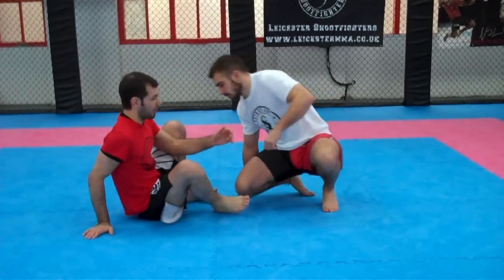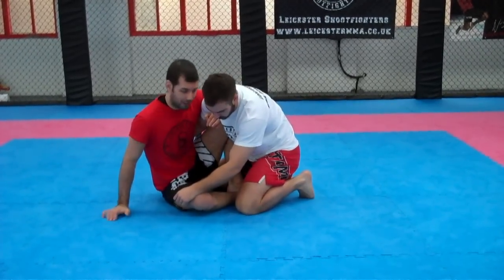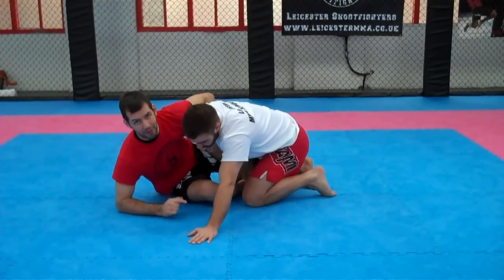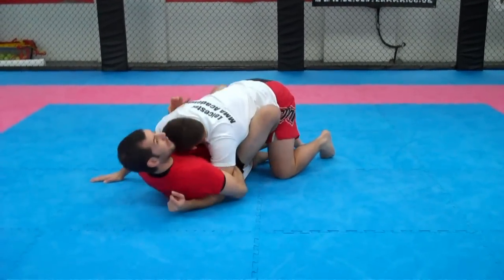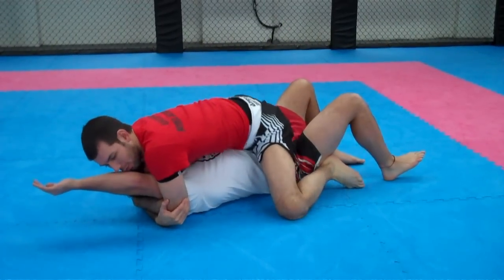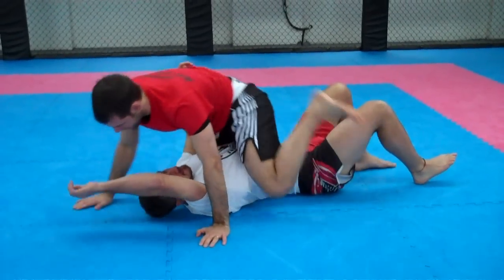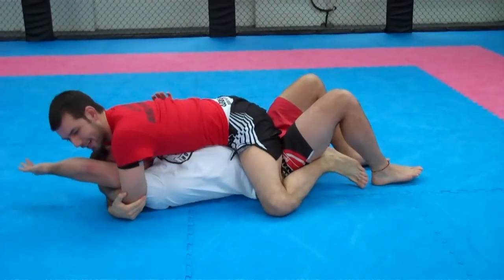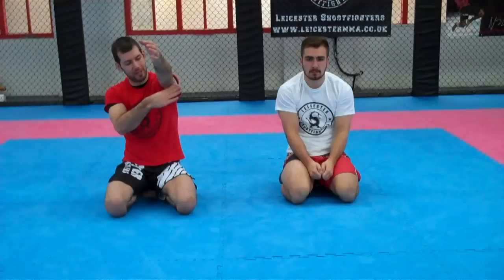Sweep to Hugging Armlock with Nathan Leverton - Leicester Shootfighter / LeverageSG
Coach Nathan Leverton (Leicester Shootfighters / Leverage Submission Grappling) demonstrates a sweep set up to hugging armlock from mount.